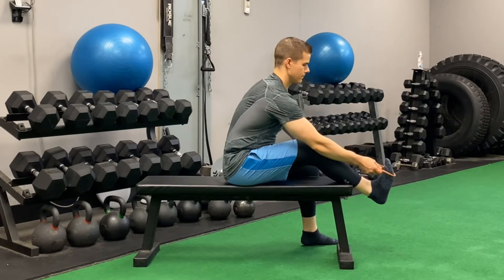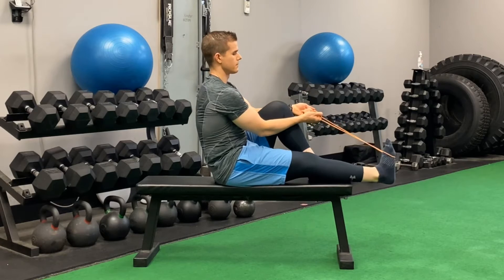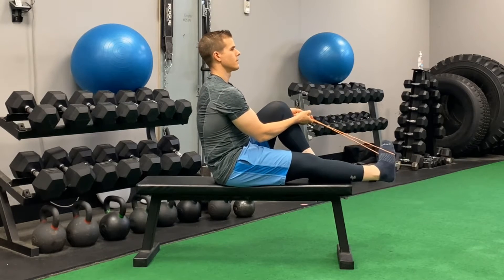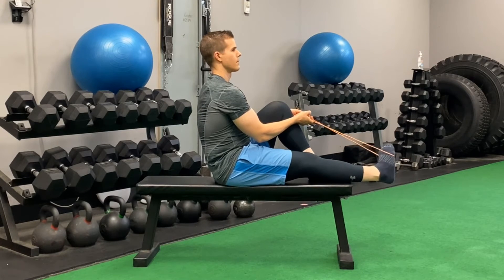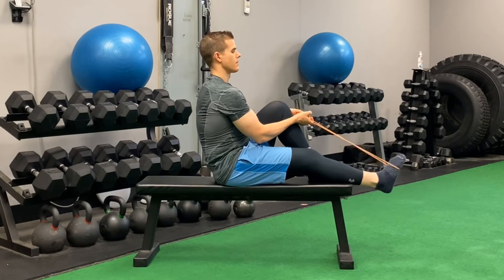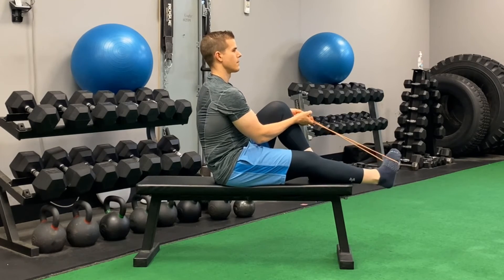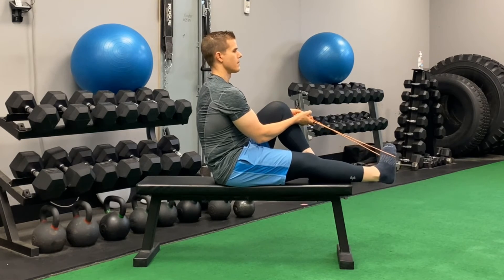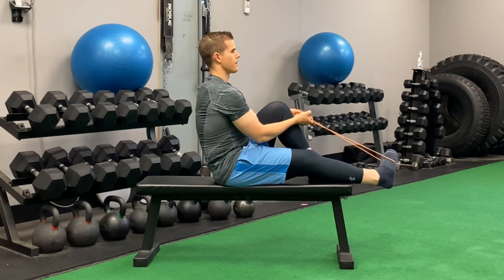Ankle SPRAIN Stability: Tend to your Weak Ankles - Seated Ankle Eversion🦵| Doc Erik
Ankle SPRAIN Stability: Tend to your Weak Ankles - Seated Ankle Eversion🦵

1) to perform, have a seat on a stable surface and grab a band, tube or hip circle.
2) place the band on affected foot and generate diagonal tension  by holding with opposite hand  SHOWN IN VIDEO: right foot, band held In left hand with right hand supporting
3) muscle contracts when foot moves DOWN AND AWAY

🚨keep knee stable and minimize bending as shown here. Keep knee flat. 🚨

For isometric 3x10 of 5 second holds (pause at end range)
For concentric: 3x10 of 1-up, 1-down
For eccentric: 3x10 of 1-up, 3-down.
For added difficulty, increase weight / resistance

4) there’s no points for speed. Go slow and deliberate and note where you feel the weaknesses as well as working muscles.
Like It? Share It with a pal who need to try these out 📢

THIS CONTENT SHOULD NOT BE USED FOR SELF-DIAGNOSIS OR SELF-TREAT ANY HEALTH, MEDICAL OR PHYSICAL CONDITION. DON’T USE THIS CONTENT TO AVOID GOING TO YOUR OWN HEALTH CARE PROFESSIONAL OR TO REPLACE THE ADVICE THEY GAVE YOU. CONSULT WITH YOUR HEALTHCARE PROFESSIONAL BEFORE DOING ANYTHING CONTAINED IN THIS PRESENTATION. DR. ERIK UUKSULAINEN AND TRUE NORTH CHIROPRACTIC, PLLC MAKES NO REPRESENTATIONS ABOUT THE ACCURACY OR SUITABILITY OF THIS CONTENT AND YOU AGREE TO INDEMNIFY AND HOLD HARMLESS DR. ERIK UUKSULAINEN AND TRUE NORTH CHIROPRACTIC PLLC FOR ANY AND ALL LOSSES, INJURIES OR DAMAGES RESULTING FROM ANY AND ALL CLAIMS THAT ARISE FOR YOUR USE OR MISUSE OF THIS PRESENTATIONS CONTENT. USE OF THIS CONTENT IS AT YOUR SOLE RISK.